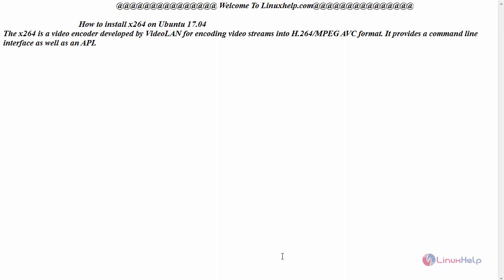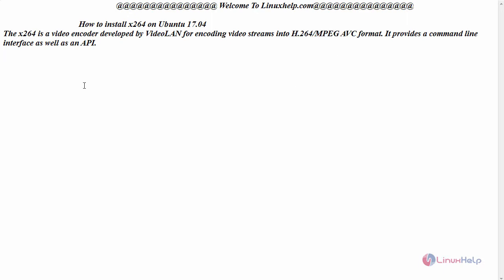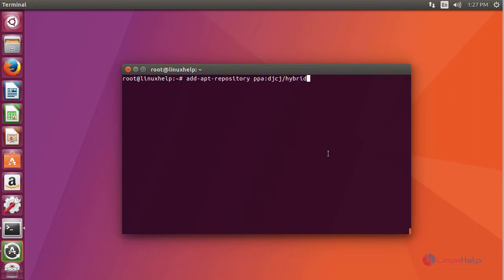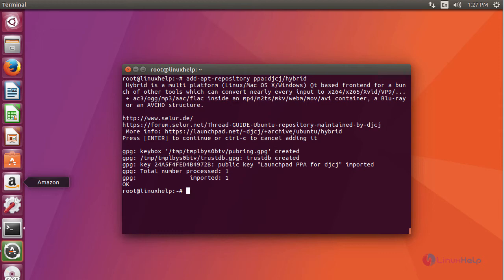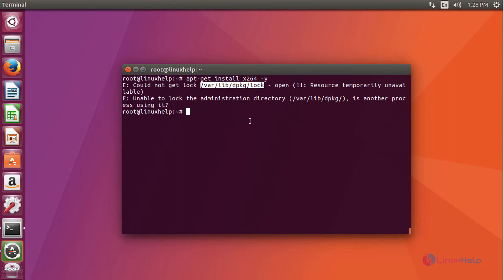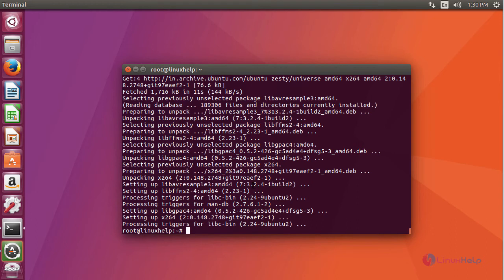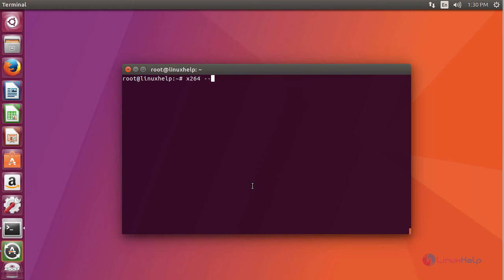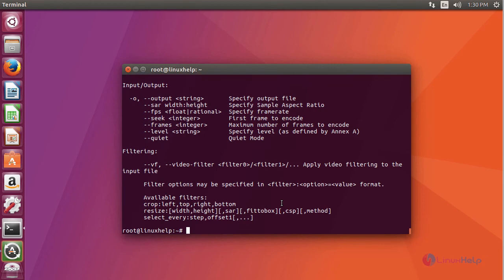How to install x264 on Ubuntu 17.04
This video covers the method to install x264 video encoder on ubuntu 17.04. The x264 is a video encoder developed by VideoLAN for encoding video streams into H.264/MPEG AVC format.